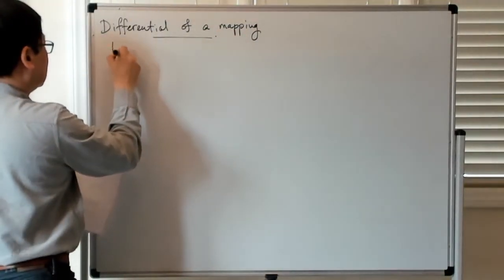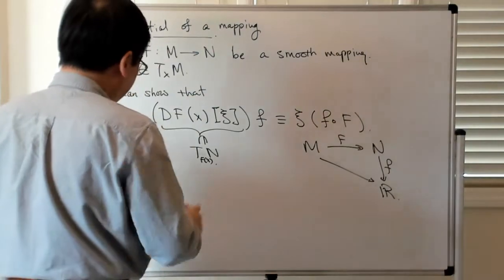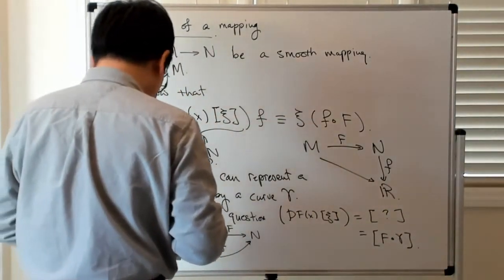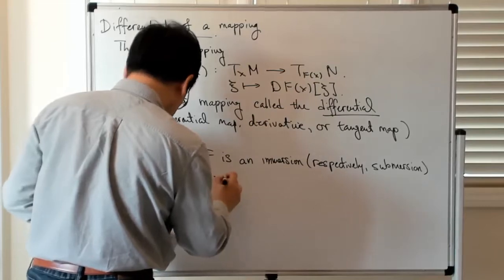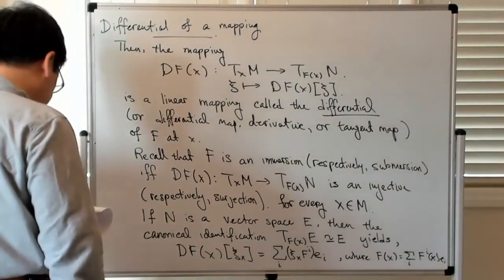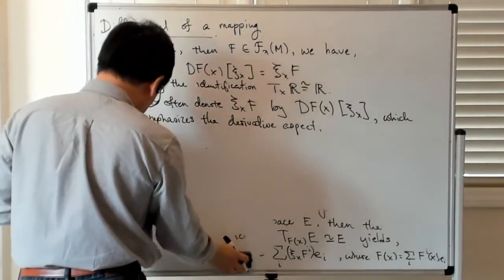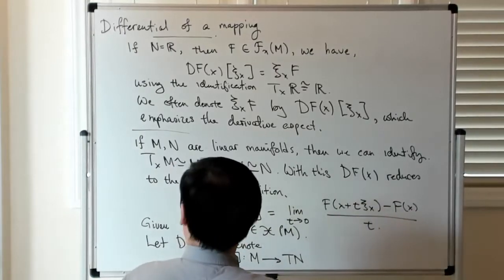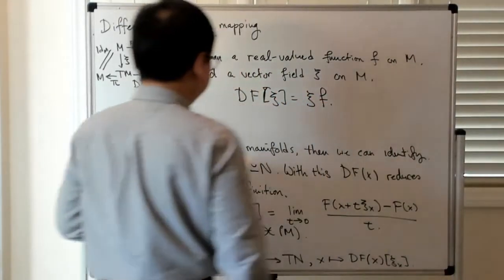Differential of a mapping